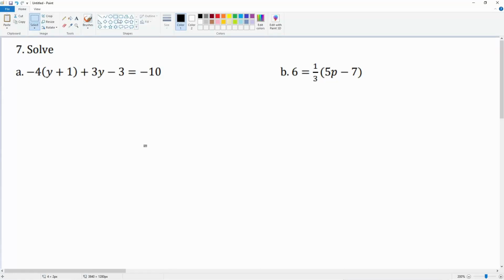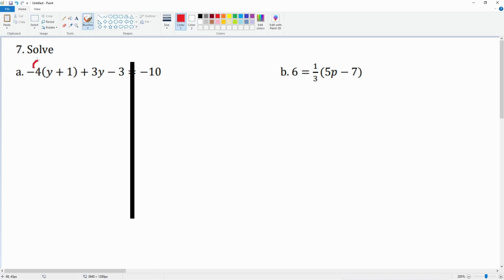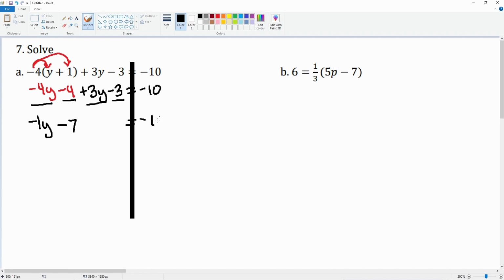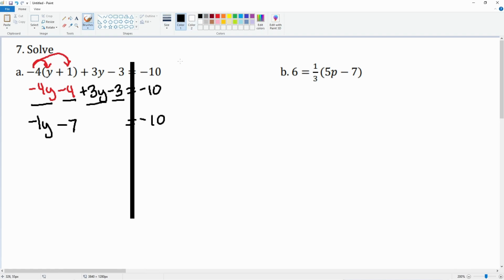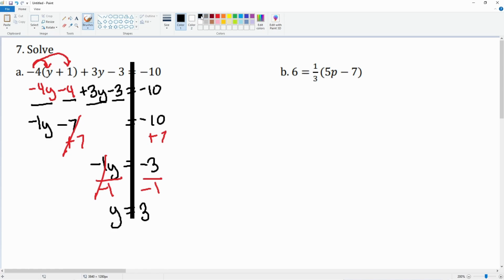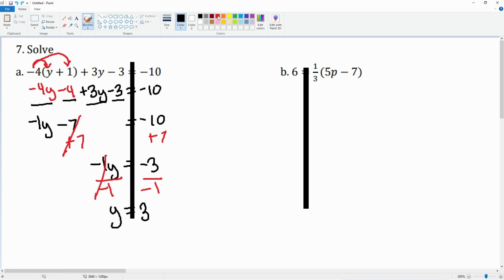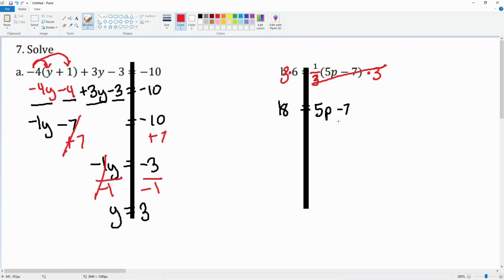Solving Complex Multiple Steps Linear Equations. Question 7